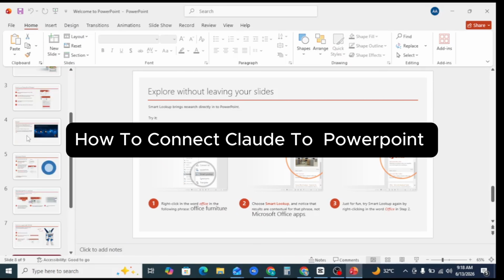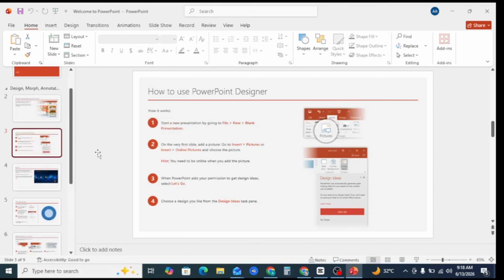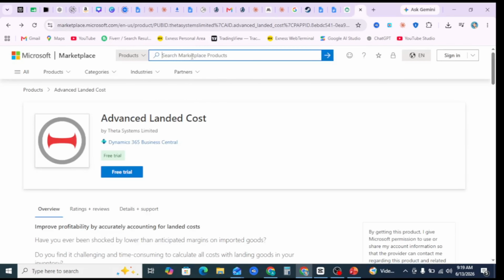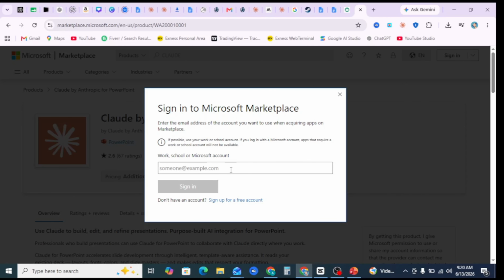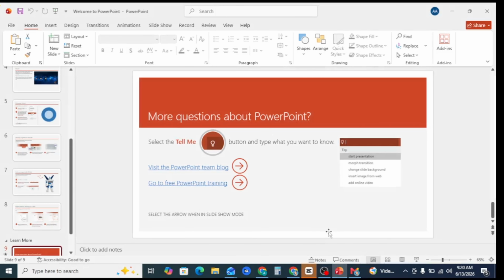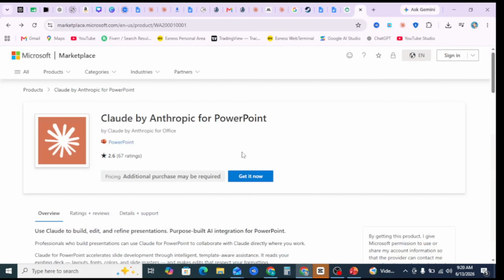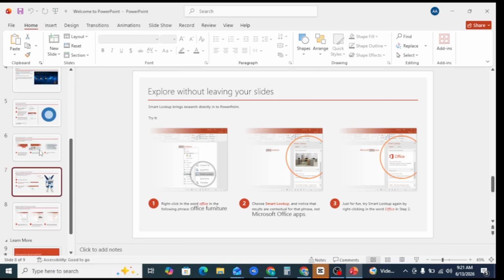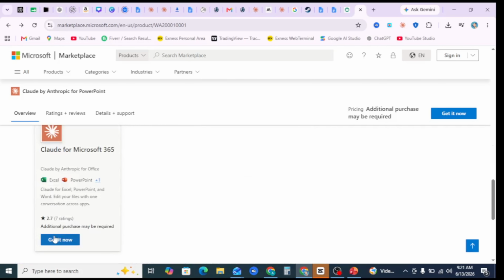How to Extract Clear Vocals from Any Suno Song Using Studio v5